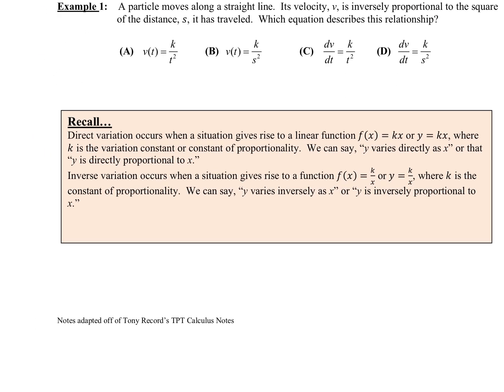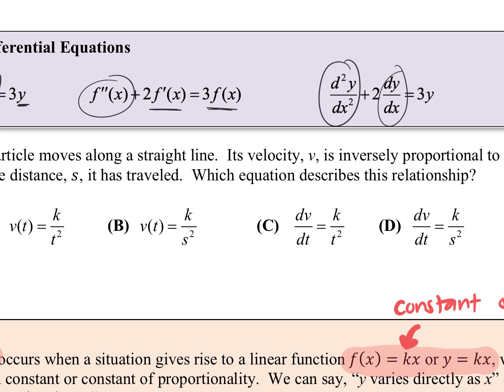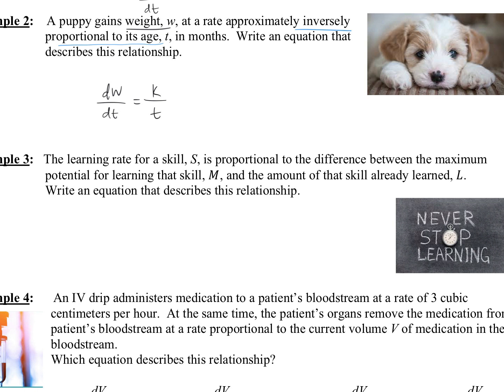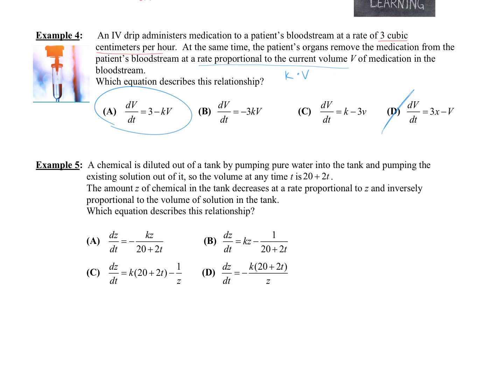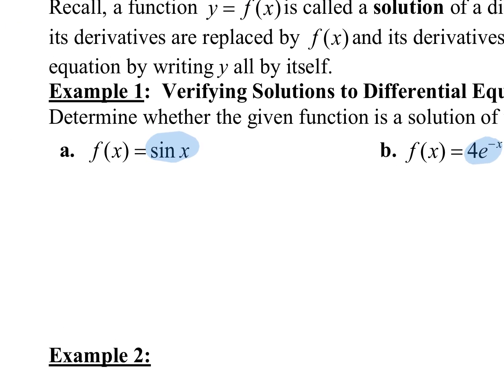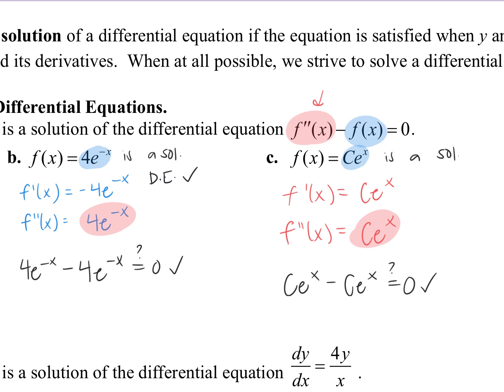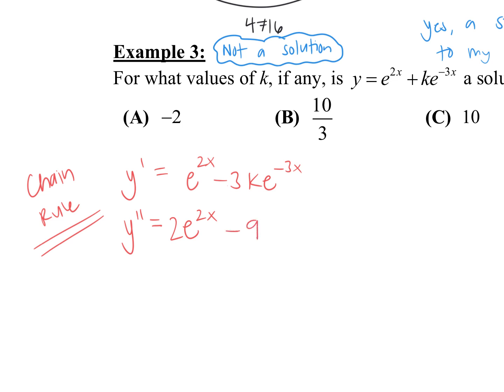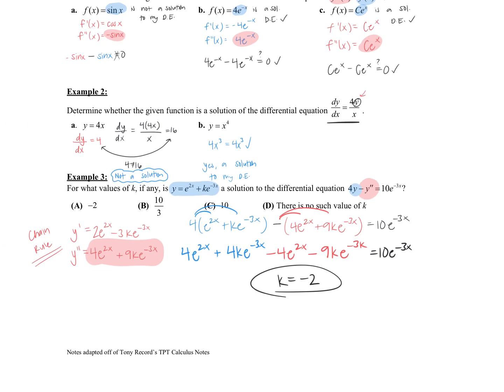7.1-7.2 Modeling Situations with DEs & Verify Solution Notes